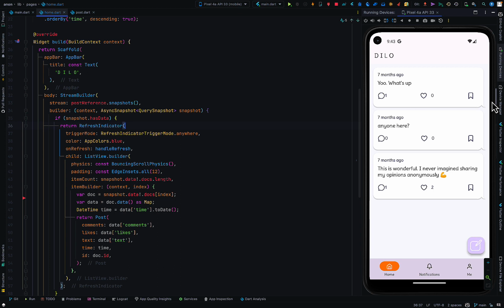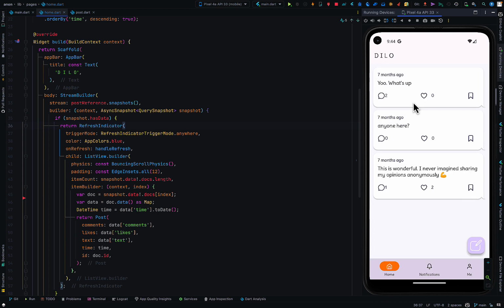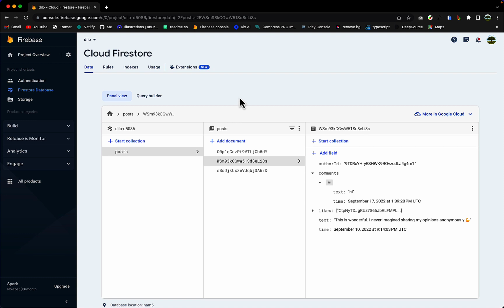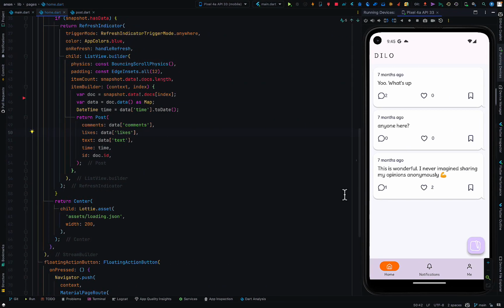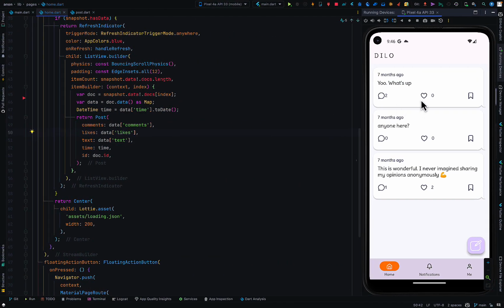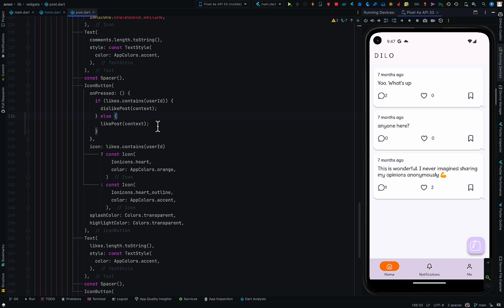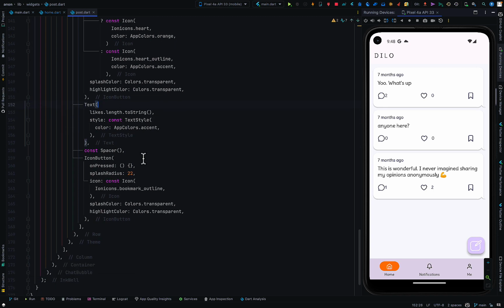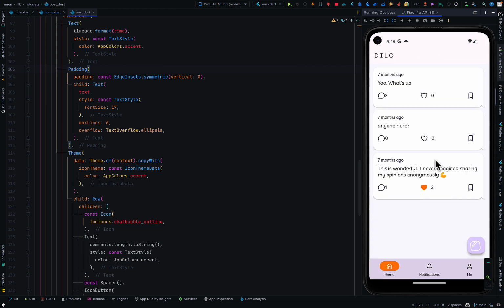Implementing the Like and Dislike Feature in Flutter with Firebase: A Complete Guide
In this tutorial, we'll explore how to add a like and dislike feature to your app using Flutter and Firebase. Whether you're new to Flutter and Firebase or an experienced developer, this video will provide you with the knowledge and tools to create a seamless and engaging user experience.

And if you want to follow along with the code, you can find the repository for this project